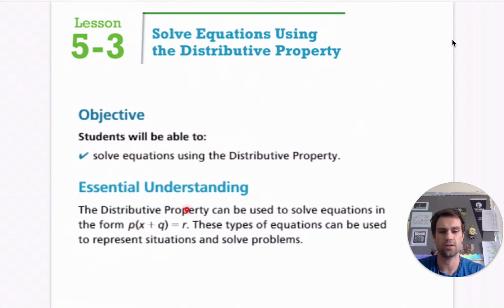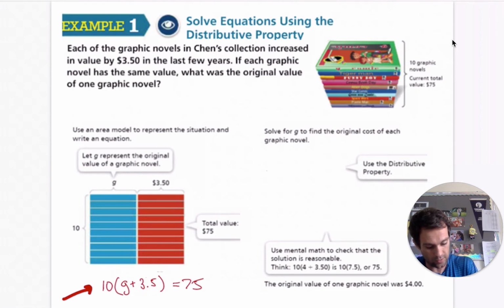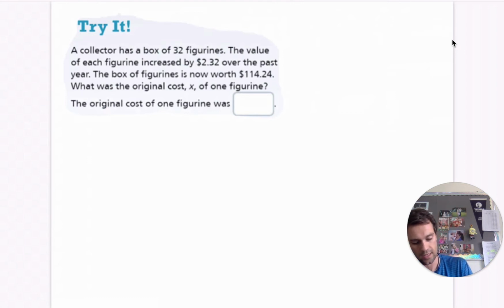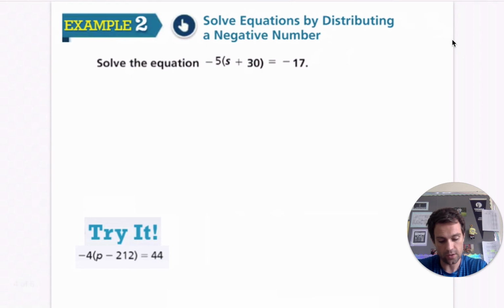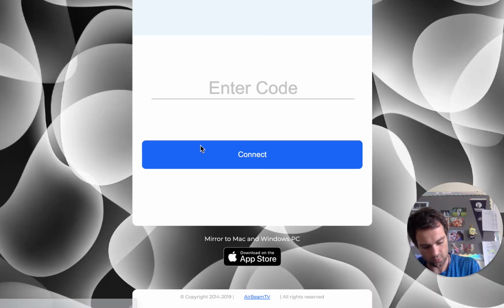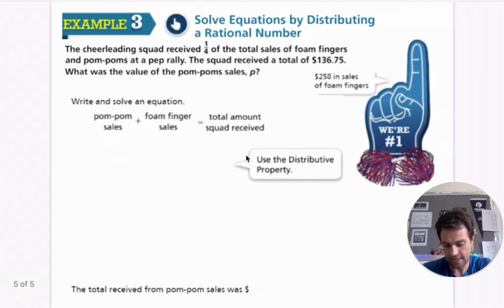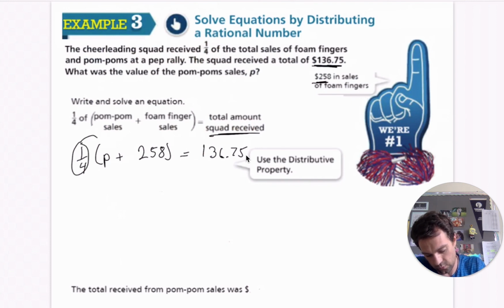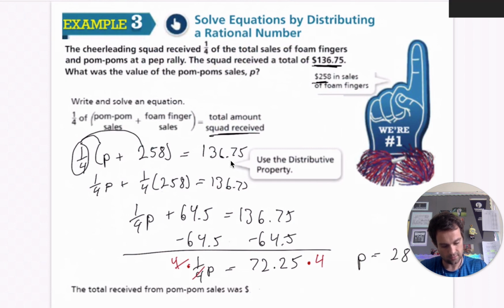Lesson 5-3 Solve Equations Using the Distributive Property